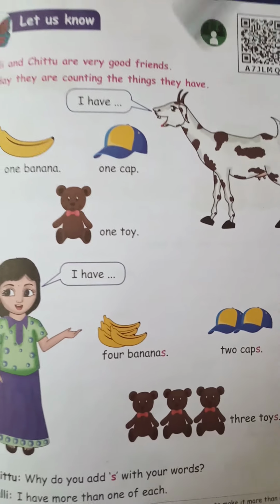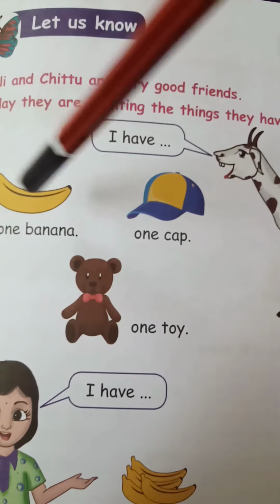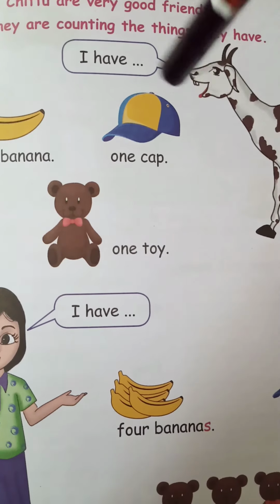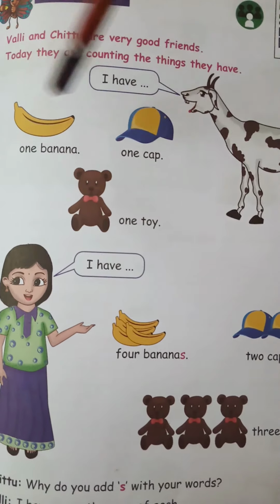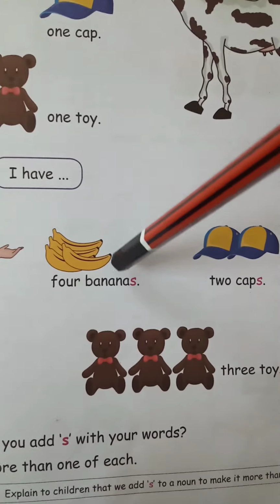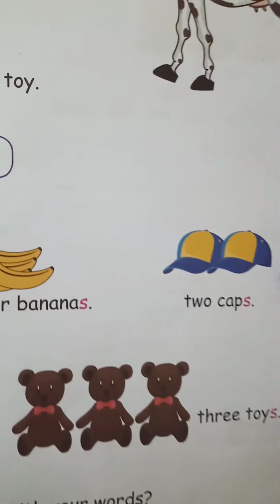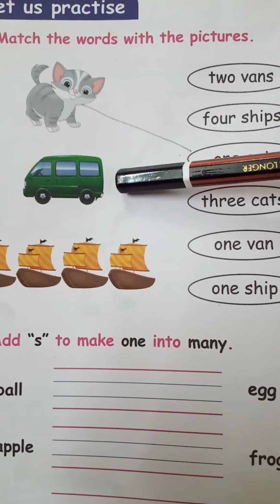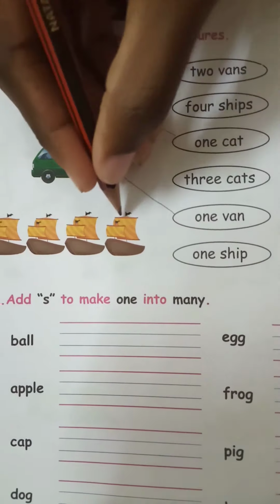Counting Numbers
Counting Numbers With Singular and Plural